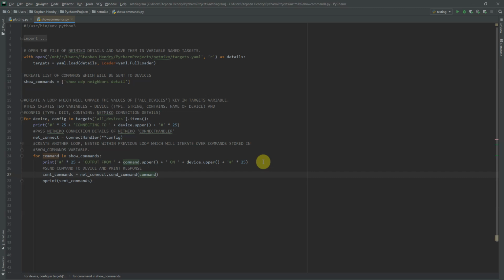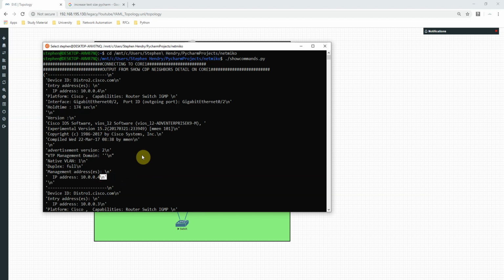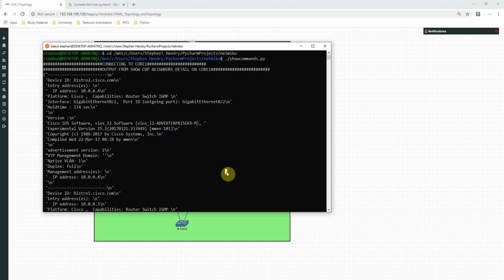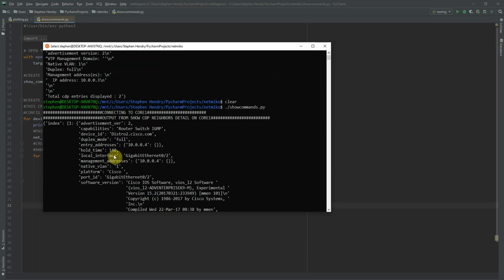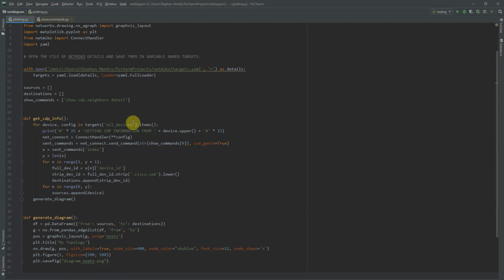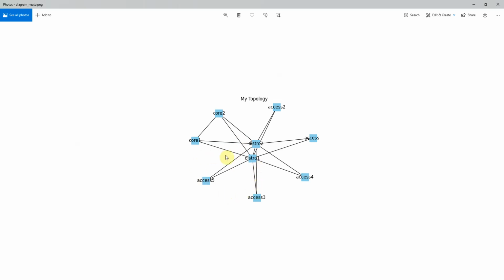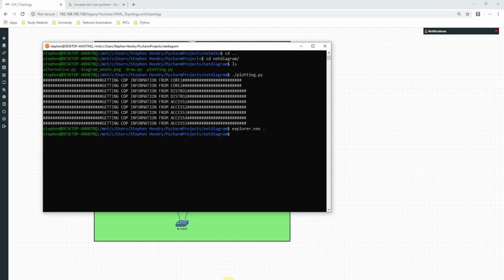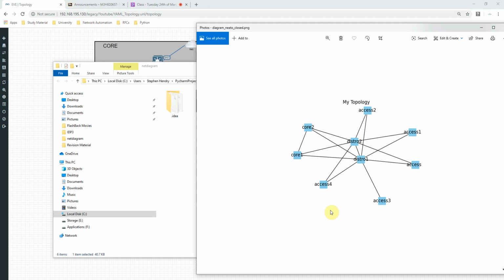CDP Neighbor - Structured Vs Unstructured Data.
In this video I show at the difference between structured and unstructured data! Including a demonstration on how structured data simplifies the process of writing scripts. Also includes an example where structured CDP information is parsed with Genie Parsers and  used to build network diagrams.